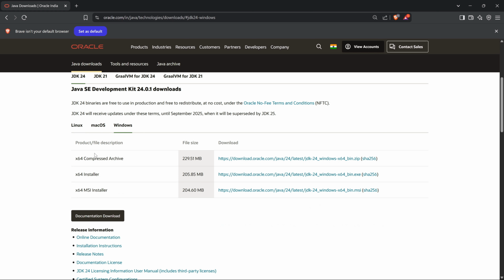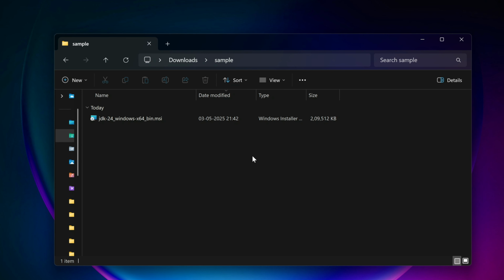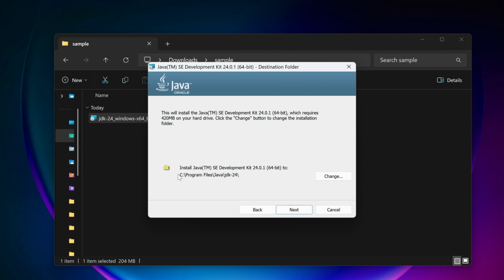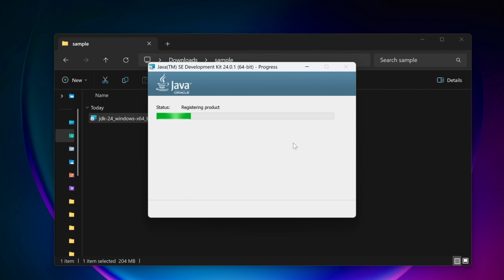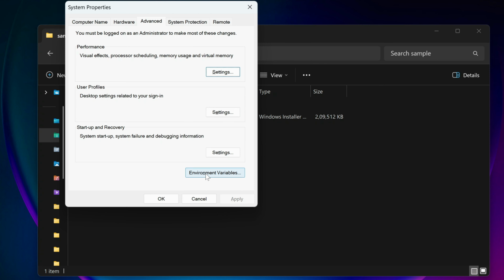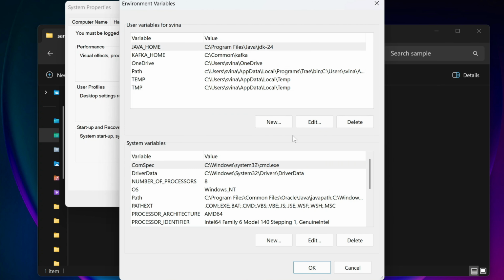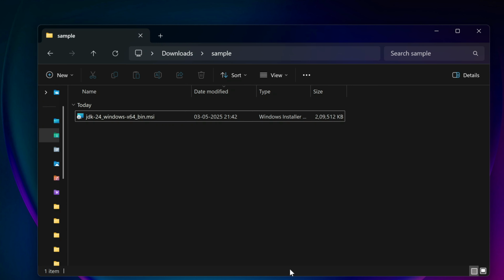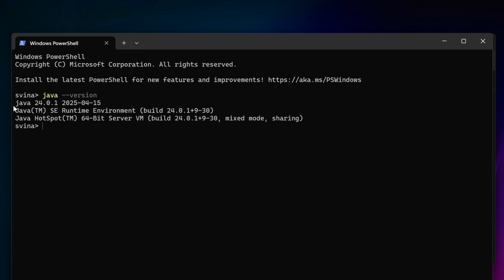How to Install Java JDK on Windows (2025) – Step-by-Step Guide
Want to start coding in Java on your Windows PC in 2025? This video shows you exactly how to install the latest Java JDK on Windows 10 or 11. Follow along for a full walkthrough—downloading, installing, setting environment variables, and verifying your setup. Whether you’re a beginner or just need a quick refresher, you’ll find all the steps and troubleshooting tips here.

What’s covered:

Downloading the latest Java JDK (2025 version)
Installing and configuring environment variables

Timestamps:
0:00 Intro
0:25 Downloading Java JDK
1:13 Installing JDK
1:53 Setting Environment Variables
2:51 Verifying Installation